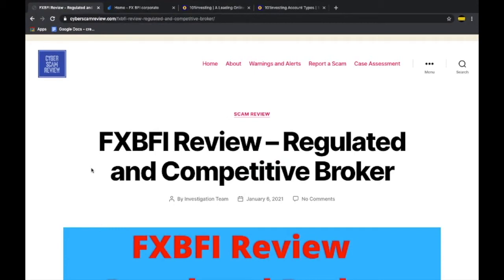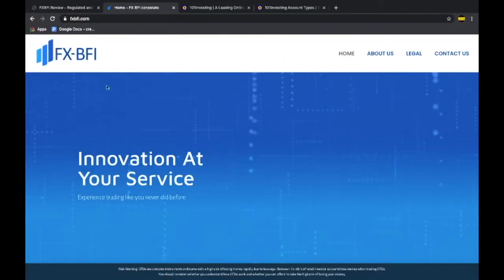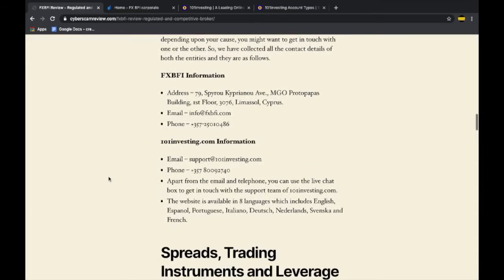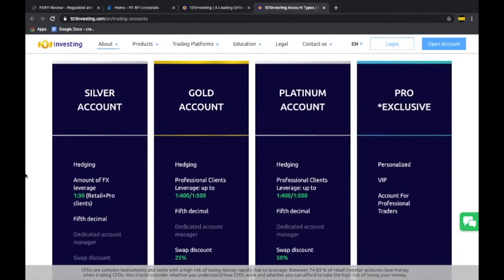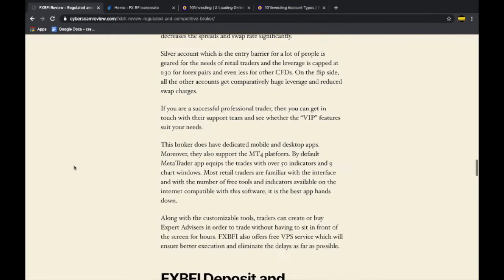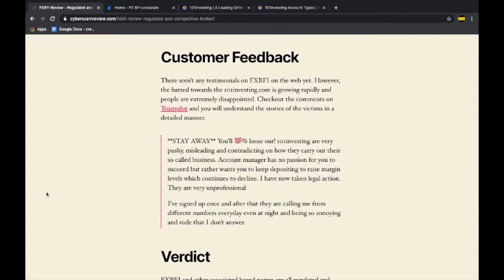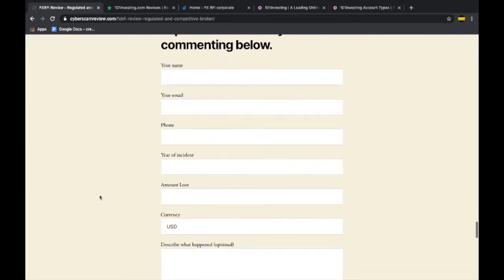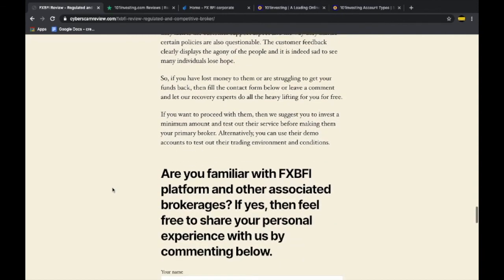FXBFI Review - Regulated But Quirky Broker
FXBFI Broker Financial Invest Ltd is an old firm which is associated with a lot of regulated brokers(including 101investing.com) providing services in the European Union. They hold all the necessary legal certificates and are regulated by the Cyprus Securities and Exchange Commission, license number – 315/16.

If you have lost money to any kind of online scams and scam brokers, then check out this link to know the recovery methods and procedures